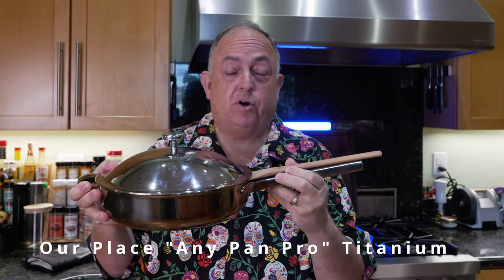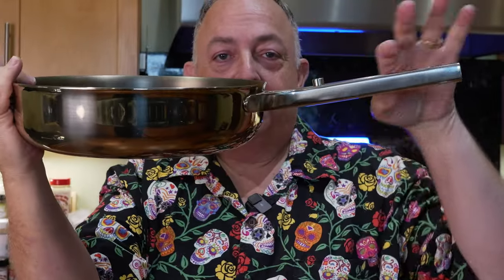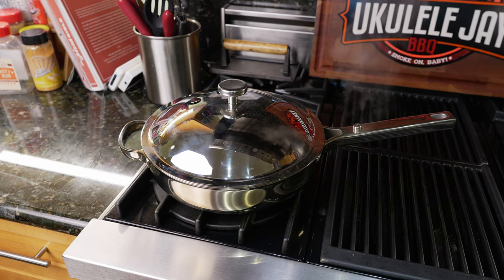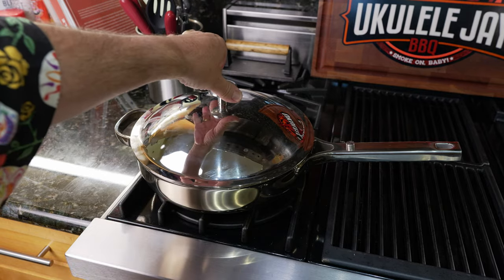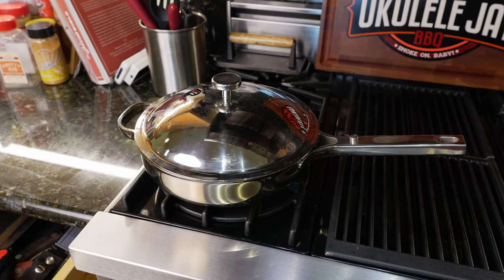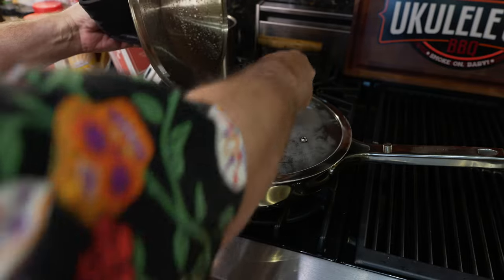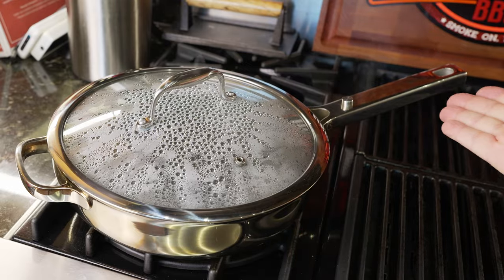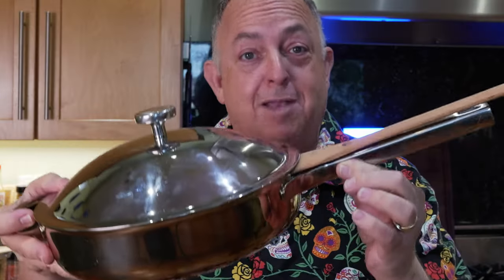This Frying Pan Never Stops Steaming Me Up At Our Place!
In this video Our Place Frying Pan Review - STEAMING YOUR HAND WITH TITANIUM PRO?, I answer the question many want to know about the large slot or gap left in the pan edge when you remove the wooden spoon. 🔥 Is the Our Place Titanium Always Pan Pro worth the hype? Find out as we dive into its unique gap in the side of the pan!

00:00 Introduction
00:20 Our Place Any Pan Titanium Pro
00:42 Our Place Any Pan GAP Shown
01:09 Our Place Any Pan BOILING WATER TEST
01:50 Steam with GAP closed to smallest
02:21 Steam leaking out of side
02:54 Steam traveling up handle of Our Place Any Pan Pro
03:25 Testing different lid for steam leading out of side
04:51 Conclusions and Comments

📱AMAZON STORE WITH ALL MY COOKING ITEMS📌

🔗  / ukulelejaybbq
🔗  / ukulelejaybbq
🔗  / ukulelejaybbq
or direct message on Instagram @ukulelejaybbq